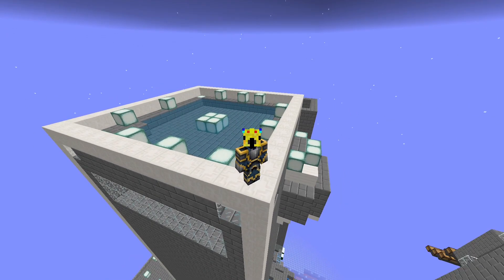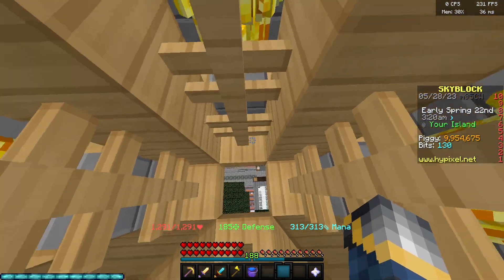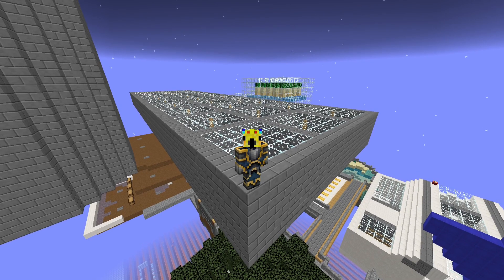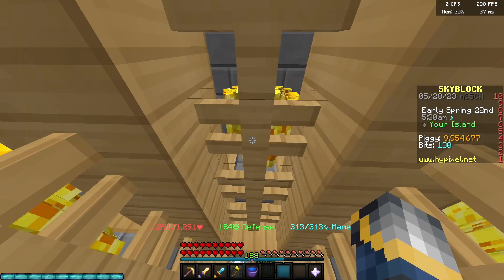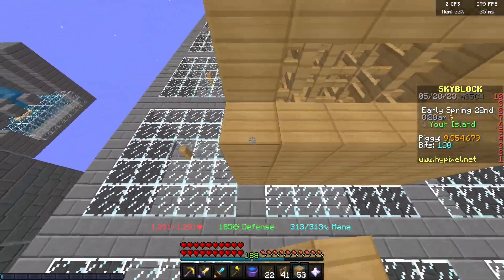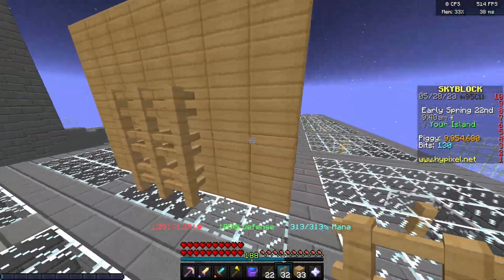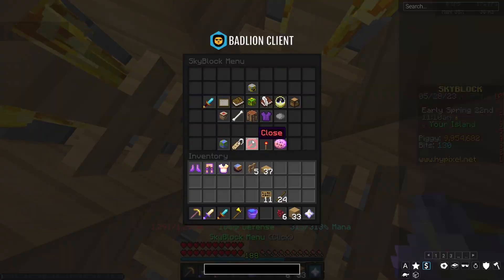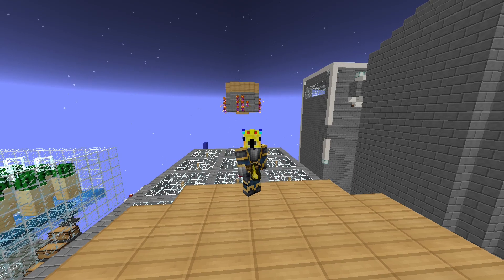AFK INFERNO setup makes 40 MILLION/ DAY! Hypixel skyblock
NEED TO KNOW:
Profits: These profits were taken at Gabagool being at 1260 coins per, if the price goes down profits will drop as well. This setup works by getting the afk inferno gabagool drops without having to use the Gabagool fuel, so it saves lots of money.
/VISIT DUCKZILLA444 TO LOOK AT THE FARM AND ASK QUESTIONS IF I AM ONLINE

Quick fixes:
Farm needs to be copied 1 TO 1, you are not better than the design.
Do not use minion expanders in the minions
If there is fire in the inferno cages it will drop rates.

(Tags for algorithm ignore lmao) (yes i stole these tags from someone)
Why are you reading this Minecraft YouTube video was made on Hypixel. Hypixel is a server with lots of games, such as Bedwars, Skywars, and Minecraft's biggest MMORPG Hypixel Skyblock. Hypixel has has a lot of notable players, such as Dream, Technoblade, and Tommyinnit. Hypixel Skyblock is Hypixel's most popular game. Some of the popular items are the Hyperion, Necron armor, Storm armor, overflux, plasmaflux, the 50mMidas sword, the Aspect of the end, the Aspect of the dragons, the valkyrie, and many more. Some of the bad things on Skyblock are Duping, irl trading, and scamming. I hope you enjoyed these words which are all relevant to the video! Also, a new farming island was added which has the Golden Ball item, which no one owns and is one out of one (1/1). Rat pet is cool. Swavy, Timedeo, Fairy Soul Guide, Money Making Method, and other things are all part of the server, along with Refraction. Dungeons necron floor 7. Master mode is a thing as well. They recently nerfed the strength stat, making a lot of dungeons classes a lot worse such as Berserker and Archer. Mage, Healer, and Tank should be fine. The hypixel admins have completely removed sword swapping and killed the bonemerangs. The giants sword is also dead now. The Astrea is still trash. This is a Hypixel Skyblock Tutorial, or a Hypixel Skyblock Dungeons Guide. please fix negative strength because of the Soul Eater enchant, and buff archer. nerfmage tho. I voided the Hyperion, so sad. I love Technoblade and Dream and Tommyinnit and 56ms (Swavy) and Thirtyvirus, not just because their names get views as meta tags. This video is not a Dungeons Guide, Money Making Method Guide, Hypixel Skyblock Guide, or anything of the sort. Recently, Hypixel released the SMPS, similar to the Dream SMP with members like Skeppy and Sapnap. This is long lol. Then 600 the next day. Then 700 the next day. What the freak! I AM AT 800 NOW GG! Also Hypixel Admins released an enderman slayer boss quest thing, and it is pretty difficult to kill which is why you would need an enderman slayer guide or tips and tricks on how to beat the new enderman slayer. The Juju bow is really good. I also like the warden helmet and Necron Armor. I recently got SCAMMED!!! They took my Strong Dragon Chestplate, I am in tears. At least they didn't take storm armor or superior armor. The crown of greed is bad. I crashed the NEW GAME MASTER RANK and got BANNED ON HYPIXEL! The anticheat Watchdog is broken. RATS. Floor. Catacombs. Badlion is not very good. I played dungeons not using the new Terminator bow, which is very op. Thirtyvirus does not like the god potion, he says it is not a good item. Personally, I am impartial. Recombobulators are cool though! Rend VS Soul Eater ultimate enchantments, which is better! I think Legion and Chimera are cool as well! Hypixel is currently down! Large DDOS attacks forced the server to close to resolve the issues. This video is NOT an auction flipping tutorial or Bazaar Flipping tutorial. It is not a money making method video either. The mini wither can bother some people if used in a certain way. Scammers are desperate in Hypixel Skyblock. The MELON HELMET is the NEW BEST HELMET IN HYPIXEL SKYBLOCK! SUB TO QUAGLET! idk what to add sorry. DREAM SMP TWITTER DREAM STANS MCYT MCTWT LOL! Undertaker01 is my favorite youtuber. I found out how to dye ANY armor in Hypixel Skyblock. This is kind of an Armor Dying tutorial. (not) REAL!!! I became egrill (girl). Foraging is a bad skill. Fishing too.